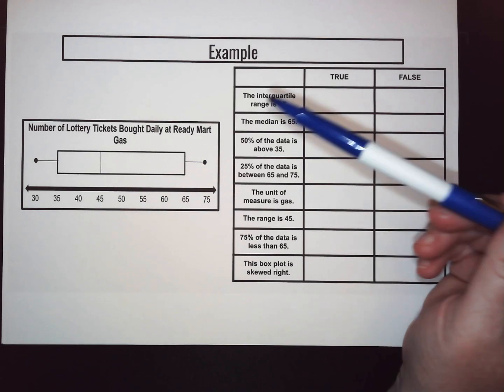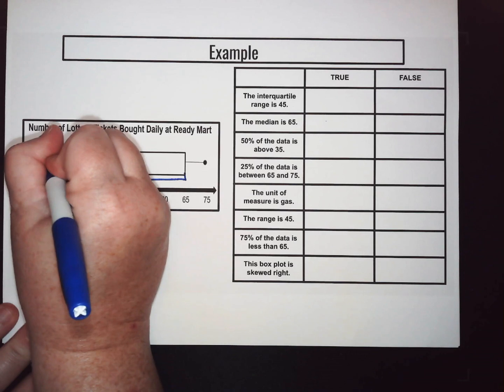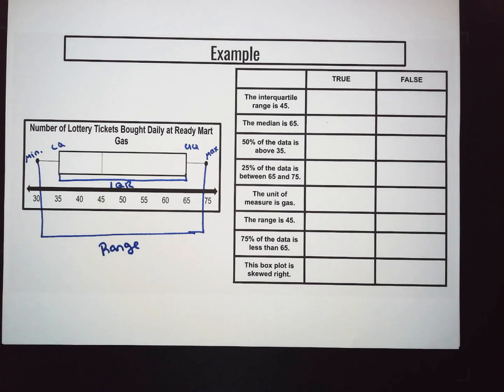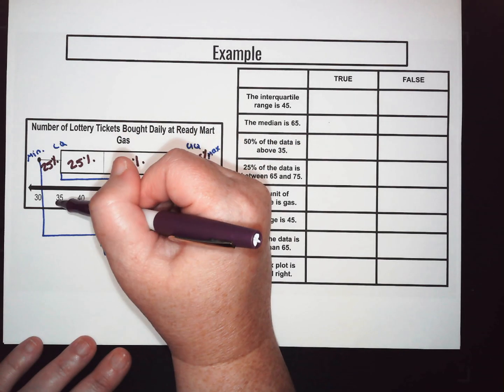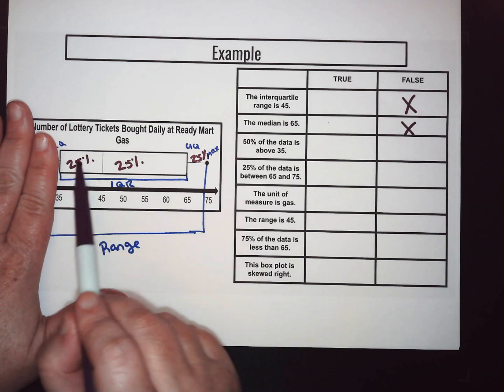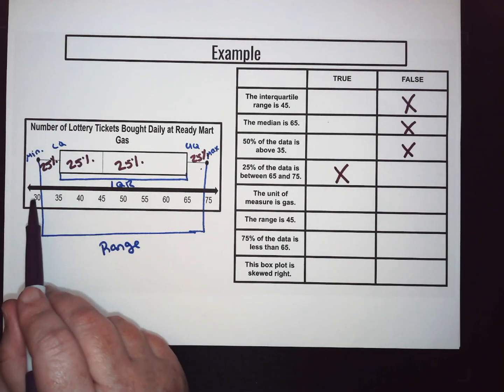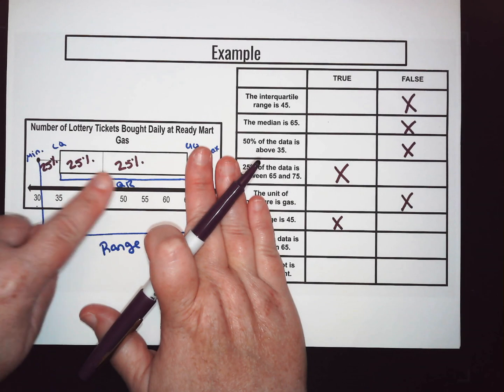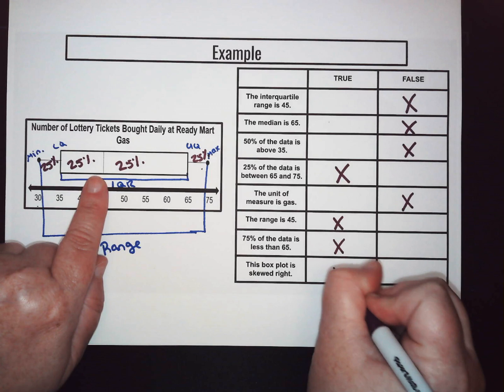Reading and Understanding Box Plots